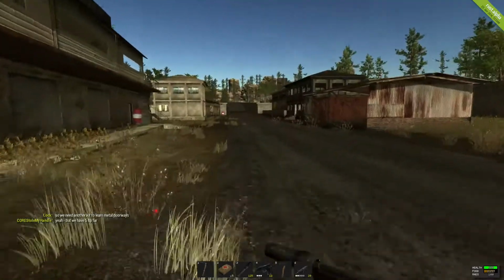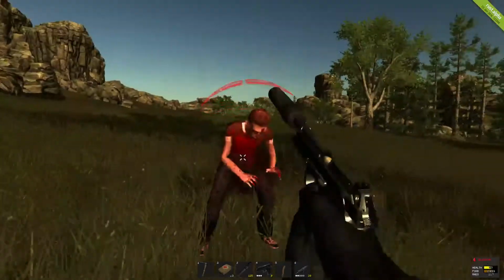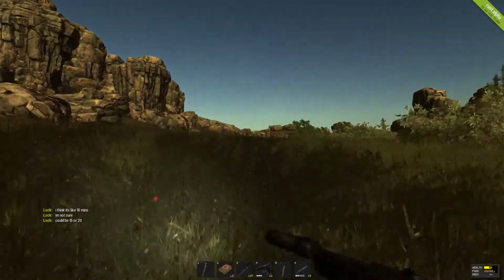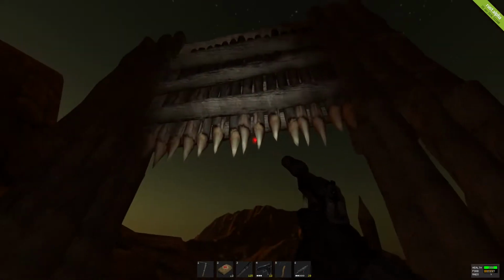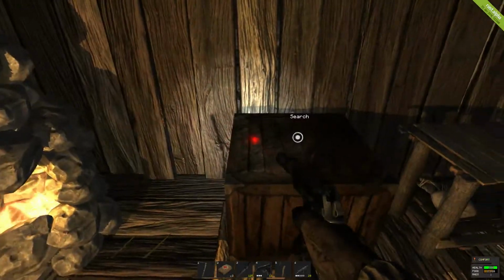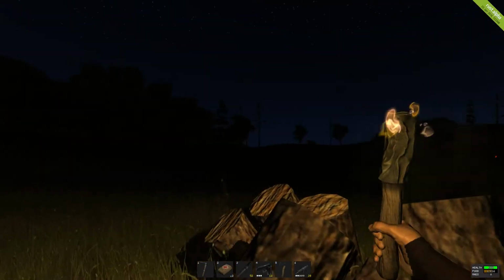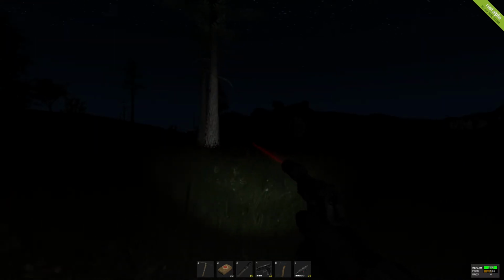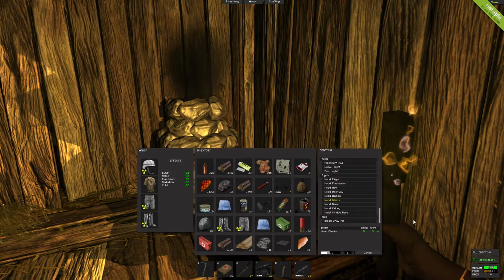Rust Tour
A little tour of the settlement a friend and I are building in Rust, along with a general overview of the game.